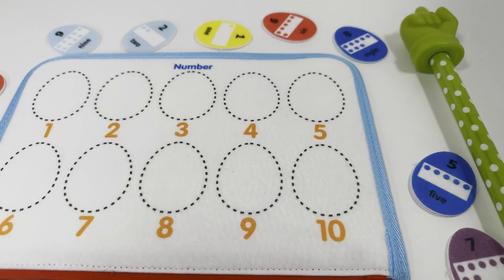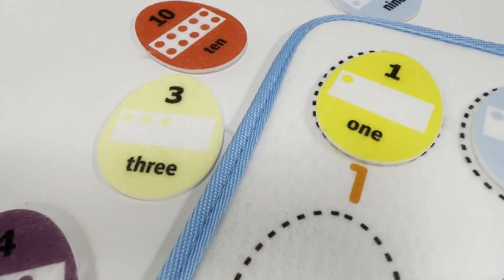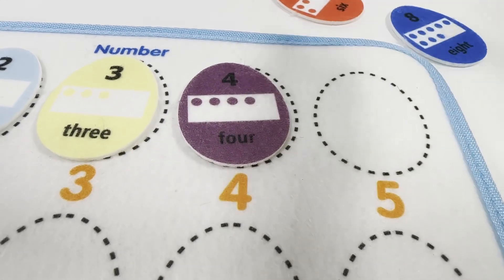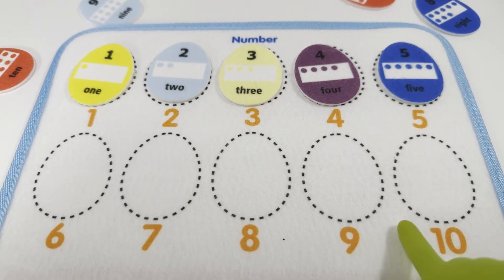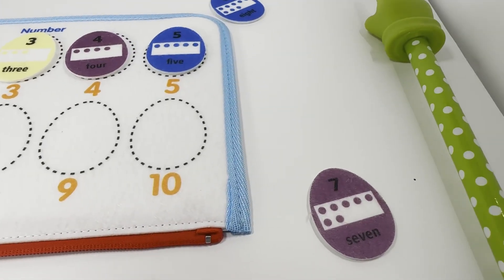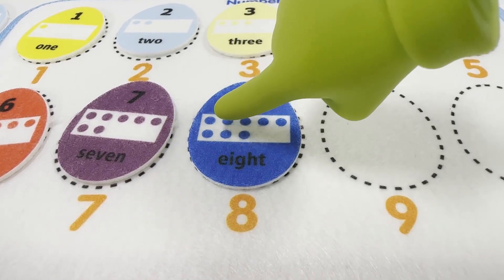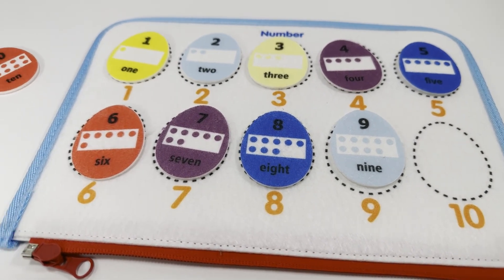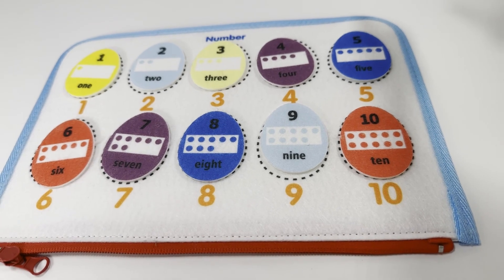Counting | Numbers | Educational Videos for Kids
Let’s learn Counting using this fun educational activity.

Learn shapes & colors

Learn sizes

Learn food names

Learn Sorting & counting

Learn sorting colors

Sorting| Colors|Educational Activity|  Learning Toys| Preschool| Dinosaurs | Baby Shark

Sort colors for kids
learn colors
kids learn colors